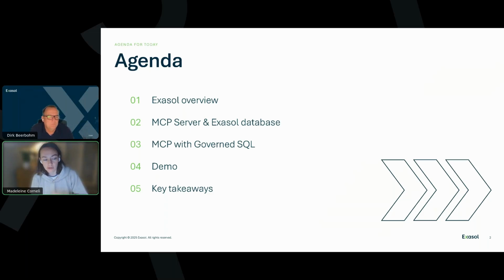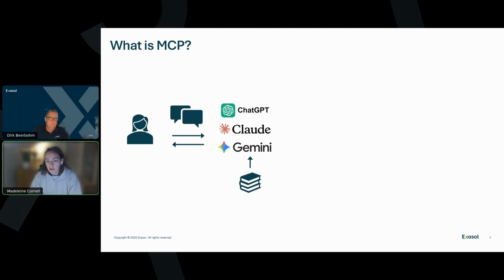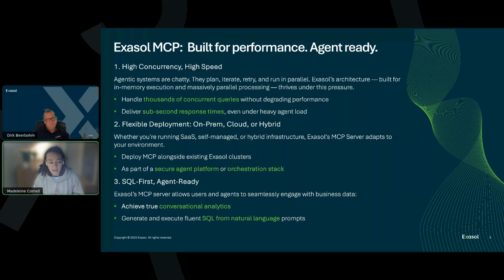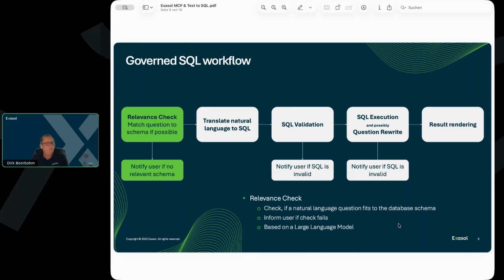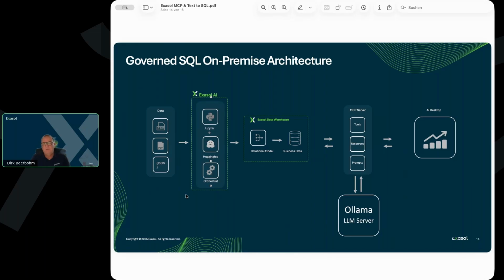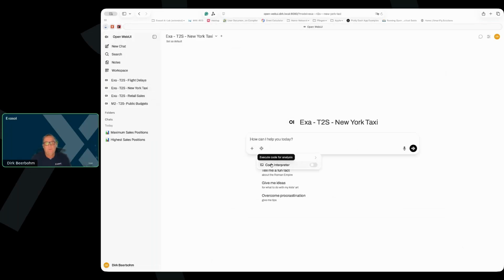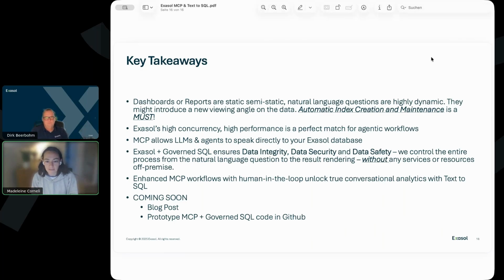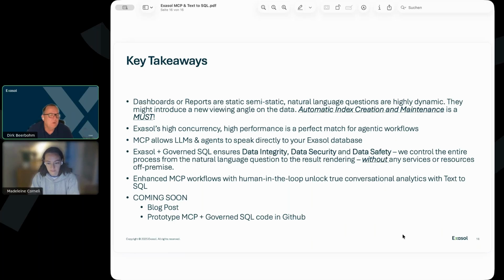Bringing Context to AI: Exasol’s MCP Server with Text-to-SQL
As AI agents become more capable, they need context, structure, and governance, not just access. Exasol’s MCP Server is a standards-compliant gateway that lets LLMs and agents safely interact with your Exasol database, with high concurrency and sub-second responses under heavy agent load. Now with Text-to-SQL you can translate natural language to governed SQL via MCP.